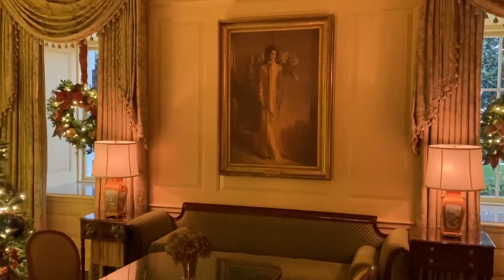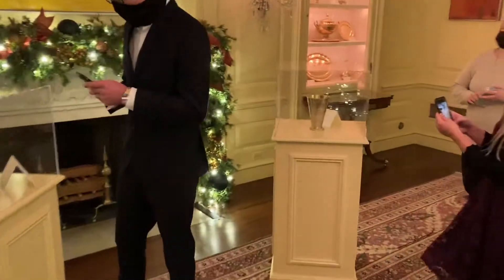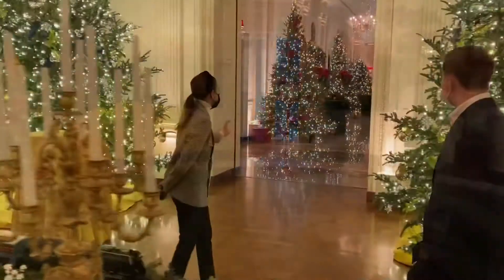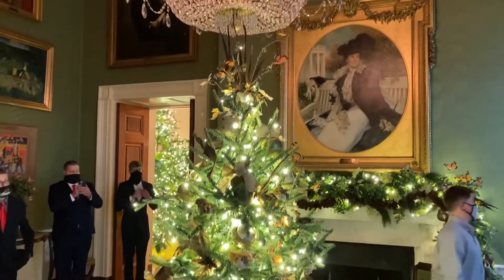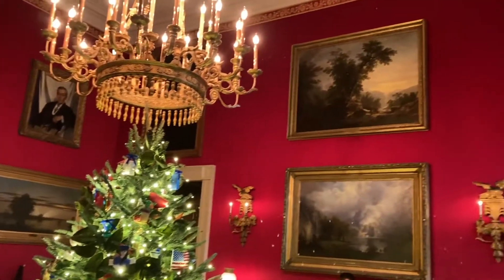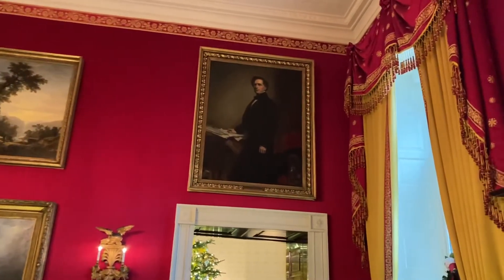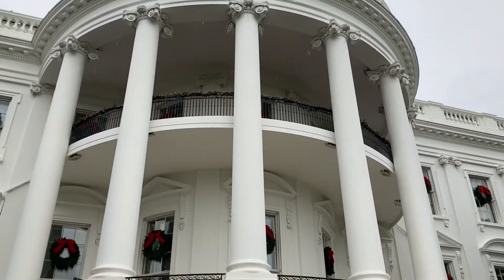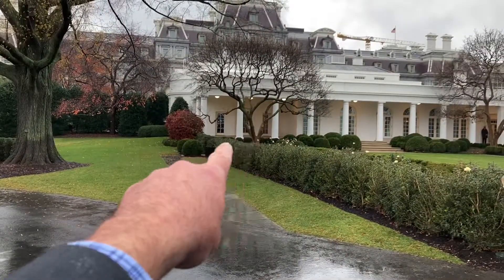White House Tour - Dec 2020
Got a tour of the White House